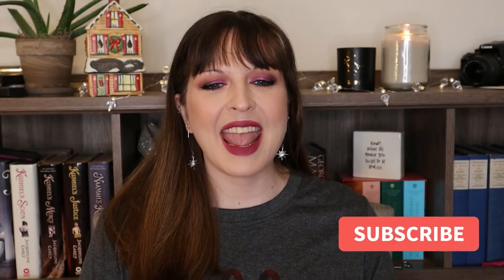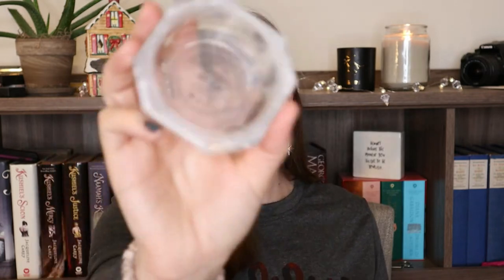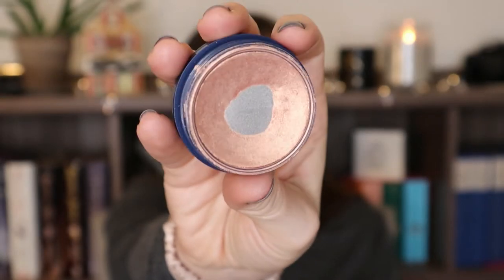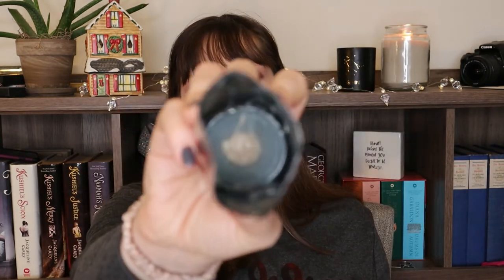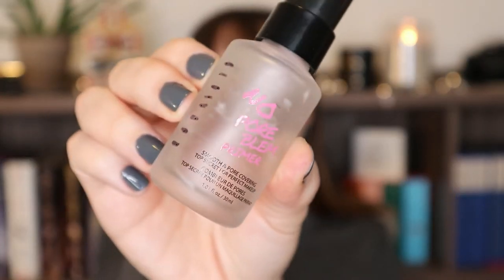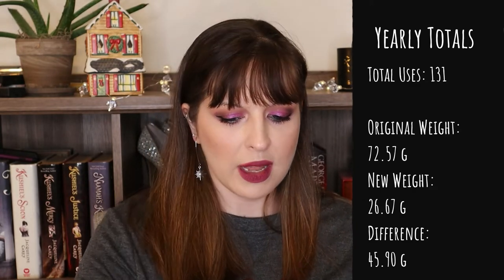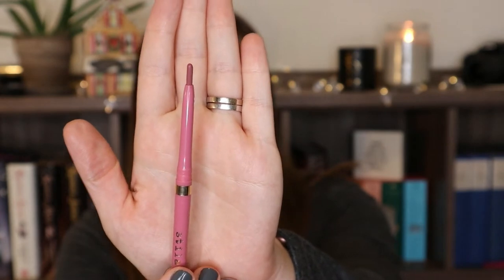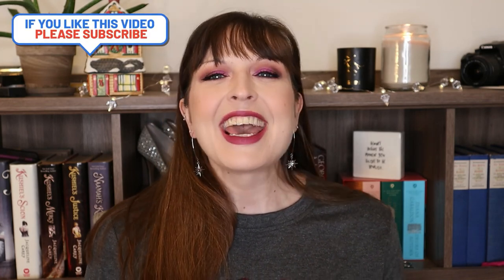A to Z Project Pan FINALE!! | December 2020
Hello all of my lovely internet friends!!
HOLY COW!!!  We are doing the finale for my year long project.  Can you believe that this day is actually here?  It somehow felt like it took forever, and yet no time at all.

There are many aspects of this project that leave me feeling very accomplished and I experienced a lot of lessons as well.

I have not yet decided if I am going to bring this project back again in 2021.  I do really love this project but I also want to give myself the freedom to use more of my makeup collection and not neglect so many things in the pursuit of panning success.

I am thinking that maybe if I do this project again, it will be non makeup items.  Is that something that you would be interesting in seeing updates for?

What I am panning!
Aqua Petit Jelly BB Cream in shade #1 – $13.50
Pro Filt'r Instant Retouch Setting Powder by Fenty in shade Butter - $32
Cucumber De-Tox Hydra-Gel Eye Patches by Peter Thomas Roth - $52
Endless Silky Eye Pen by Pixi in Deep Plum - $12
Olay Mist Ultimate Hydration Essence Energizing With Vitamin C And Bergamot Facial Moisturizer - $9.99
ColourPop Super Shock Cheek in Fire – discontinued
ColourPop BFF Crème Gel Liner in Get Paid - $6
Honey Drop Lightweight Moisturizer by Farmacy - $45
Jumbo Eye Pencil by NYX in Iced Mocha - $4.50
Japanese Cherry Blossom Body Cream by Bath & Body Works - $13.50
L'Absolu Mademoiselle Shine Lipstick by Lancôme in shade Kiss Smile & Sine - $30
Baked Blush by Milani in Luminoso - $9.49
Gloss Angeles Lip Gloss by Smashbox in shade Michelada - $20
No Poreblem Primer by Touch In Sol - $18
The Multiple by NARS in shade Orgasm $39
Pro Longwear Paint Pot Eyeshadow by MAC in shade Painterly - $22
Sleek MakeUP eyeshadow single in shade Queen Complex - $5
Scattered Light Glitter Eye Shadow by Hourglass in shade Reflect - $29
Complexion Rescue Defense Radiant Protective Veil Broad Spectrum SPF 30 by bareMinerals - $39
O!Mega Bronzer Coconut Perfect Tan by Marc Jacobs in shade Tan-Tastic! - $49
Under Eye Brightening Corrector by BECCA in shade Light/Medium - $32
Matte Revolution Lipstick by Charlotte Tilbury in shade Very Victoria - $34
White Citrus Luxury Bubble Bath by Bath & Body Works - $12.50
Make It Last Setting Spray Prime + Correct + Set (XL) - $14.99
Je Ne Sais Quoi Hydrating Lip Balm Lip Treatment by IT Cosmetics in shade Your Perfect Pink - $17.50
Stay All Day Long Wear Lip Liner by Stila in shade Zinfindel - $22 – discontinued

XOXOXO ~ Ashley

Want to try out Stitch Fix?  Why not get $25 off?  Here's how
What I’m Wearing:

BECCA Cosmetics Backlight Priming Filter Face Primer - $39
UOMA Beauty Say What?! Foundation in T2N White Pearl - $39
Light Illusion Full Coverage Concealer by Flower Beauty in shade Fair - $9.99
Laura Mercier Translucent Loose Setting Powder - $39
Benefit Cosmetics Hoola Matte Bronzer Mini - $17
Anastasia Beverly Hills Dewy Set Setting Spray - $26

Photo Edit Eye Shadow Trio in Snap Queen by Smashbox - $23
New Money from the Too Faced Chocolate Gold Palette - $49
NABLA Major Pleasure Mascara - $19

IMPLICATED MATTE LIPSTICK by Coloured Raine - $17